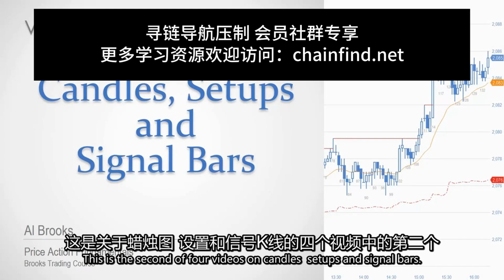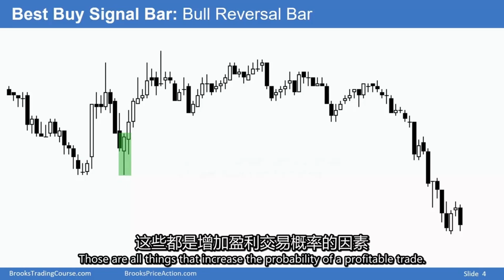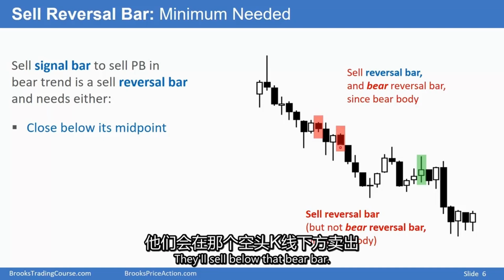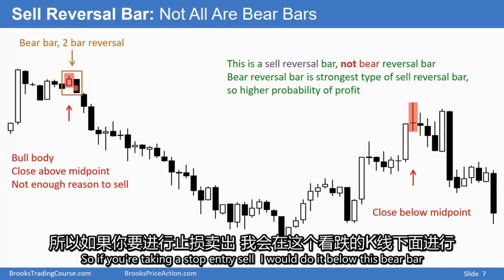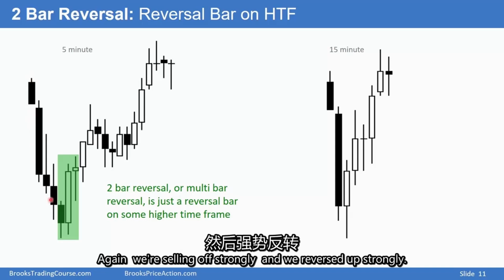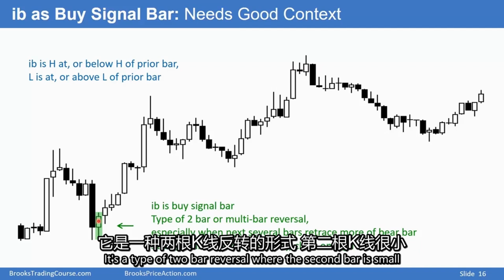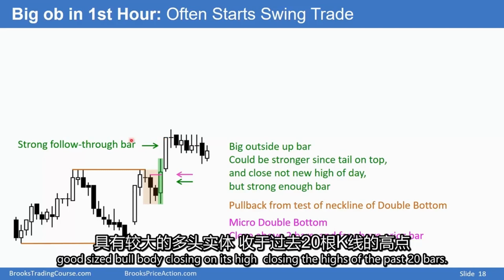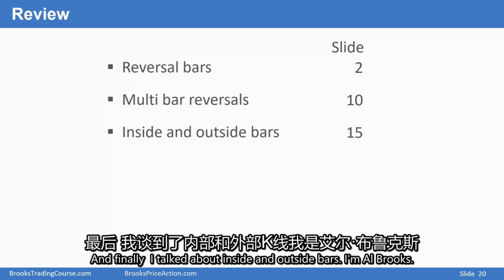17.蜡烛、设置和信号线（二）价格行为学交易课程·基础篇